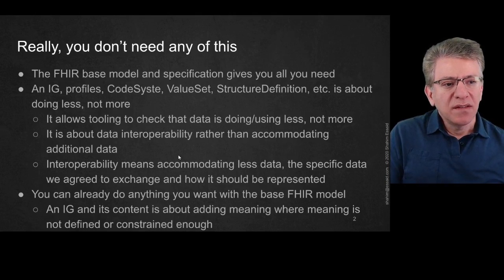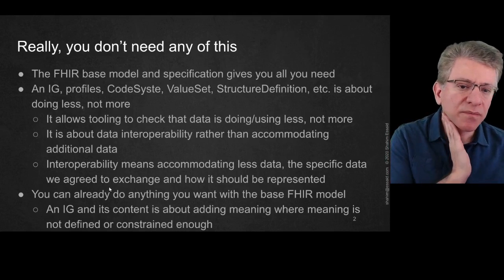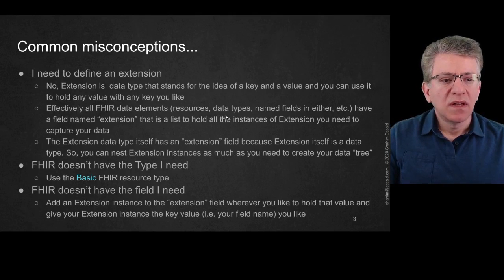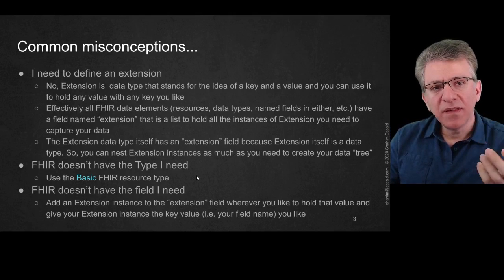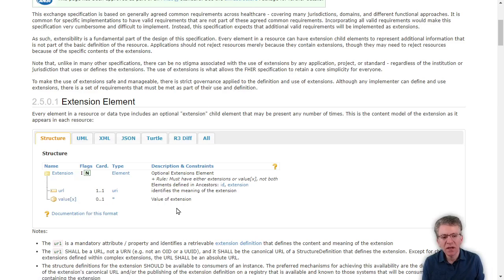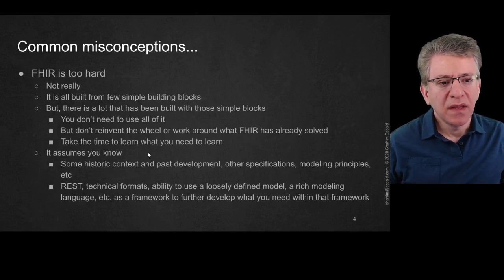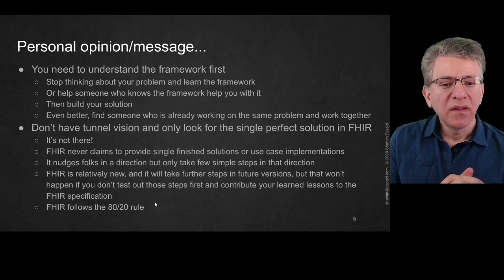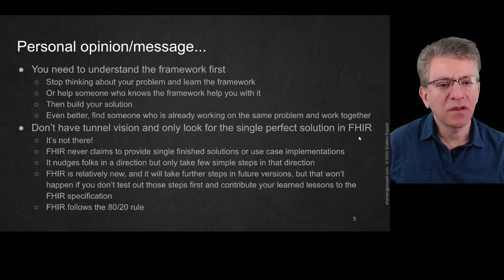01.1 FHIR IG demo, you don't need an IG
Sharing some general FHIR related thoughts based on personal experienced. I added this after recording few videos in this playlist and realized that folks might be get caught in these details and think they need them before being able to do anything with FHIR.